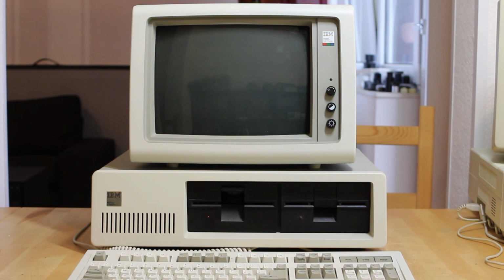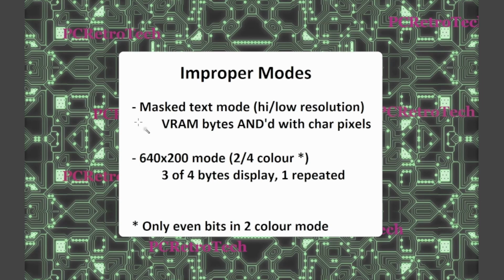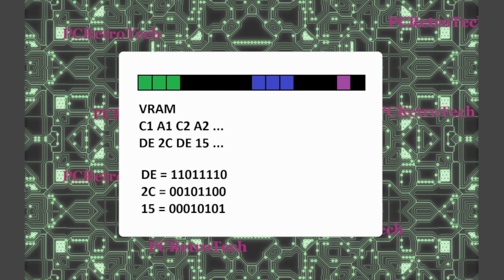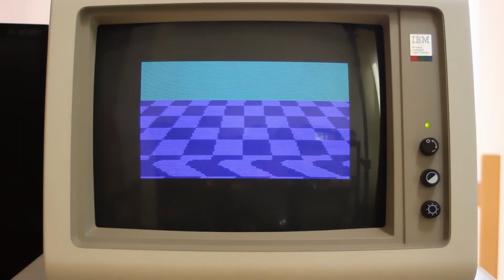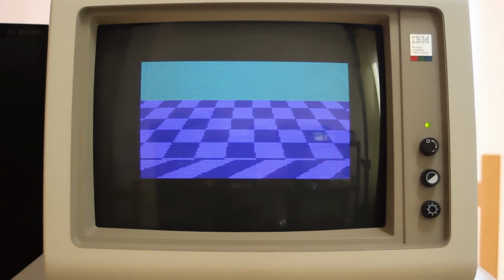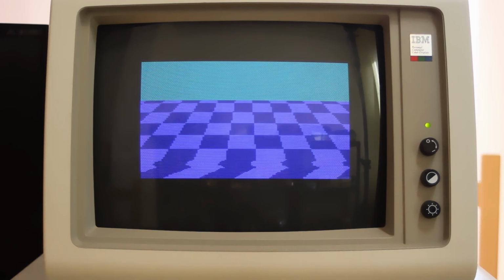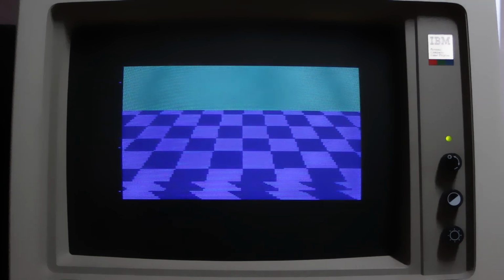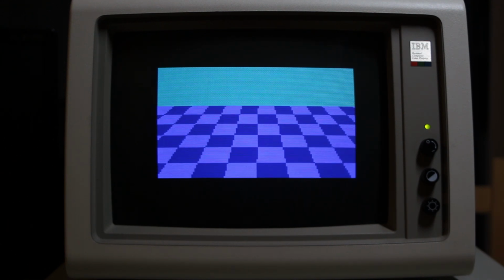How DOES that CGA Chessboard Demo Work!?